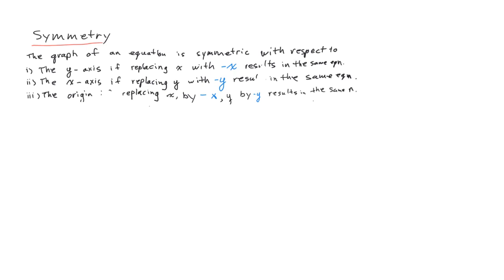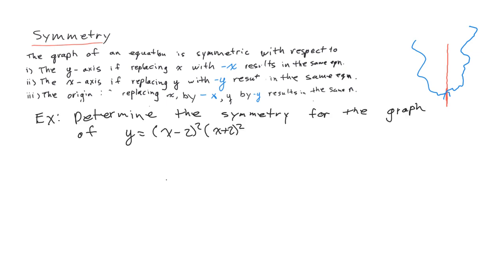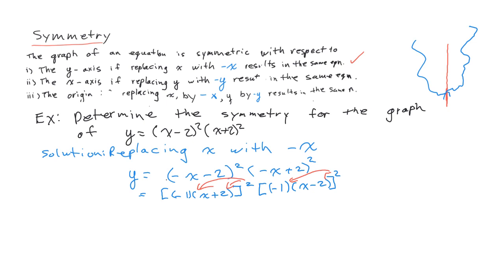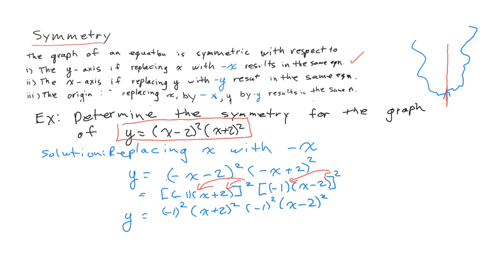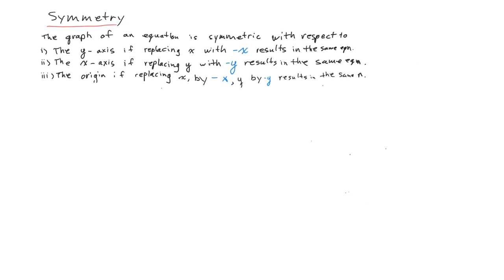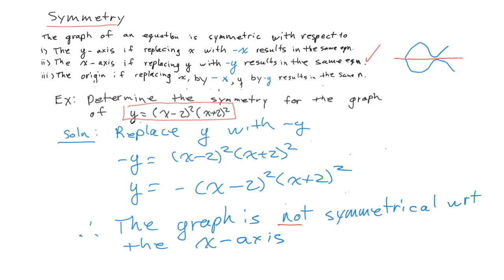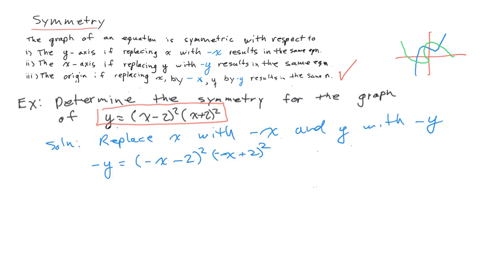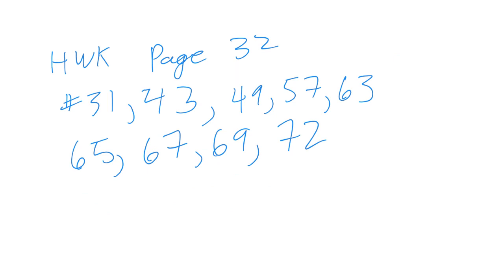MHF4U1 L9b Symmetry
What is symmetry about the y-axis, x-axis and origin?